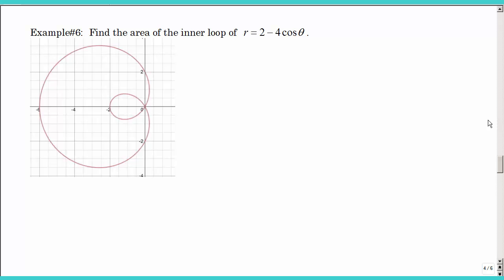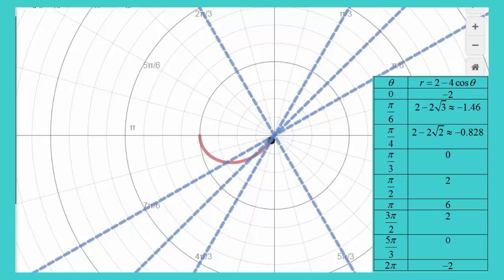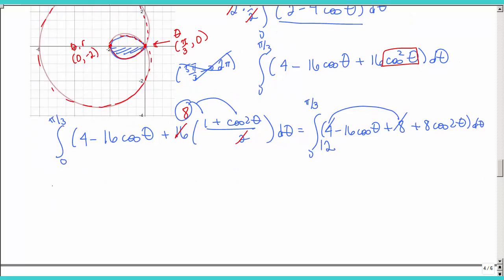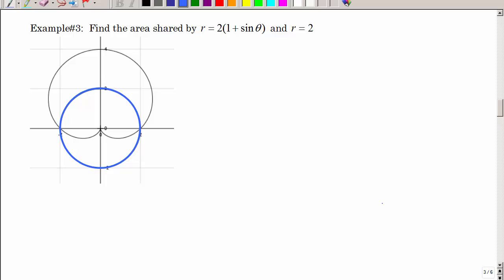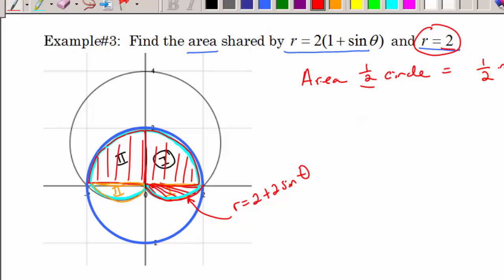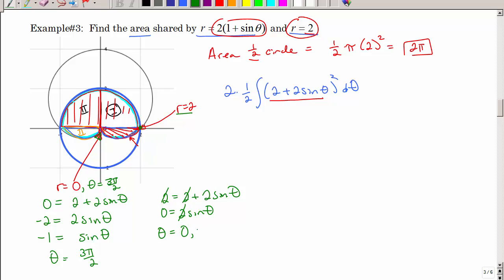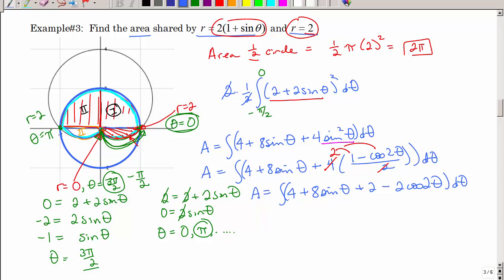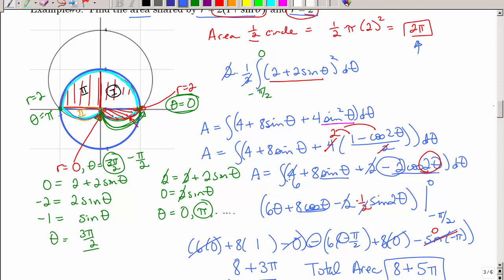Area of Polar Curves Part 2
Finding area of Polar Graphs